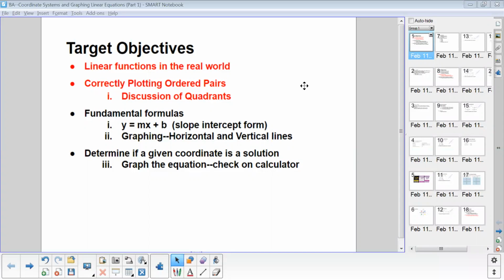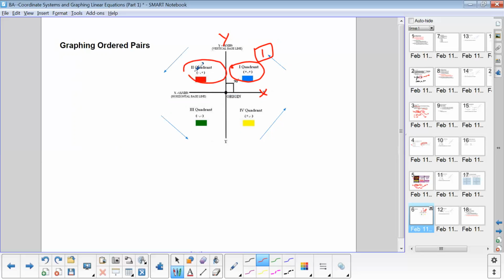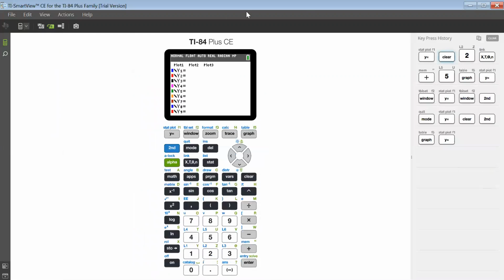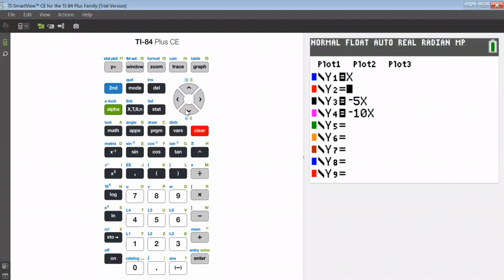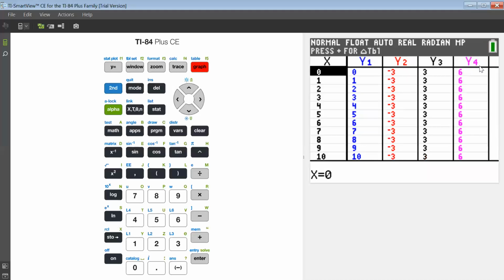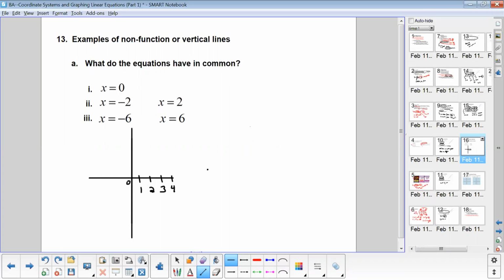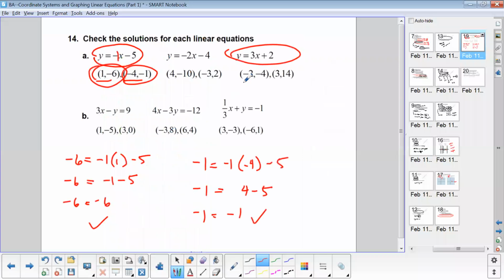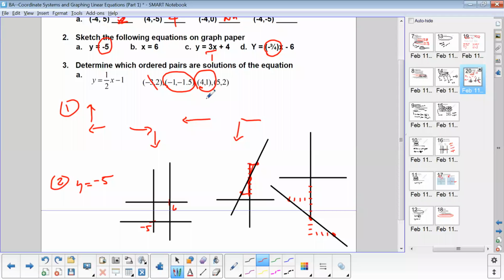BA Coordinate Systems and Graphing Linear Equations Part 1